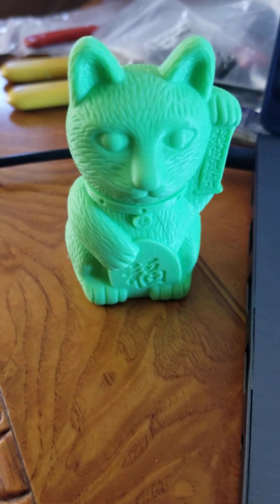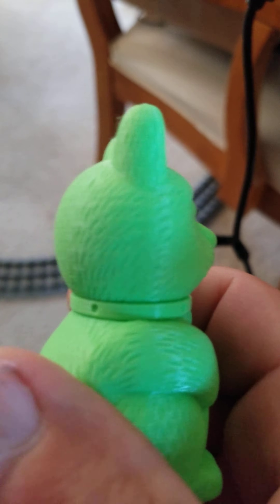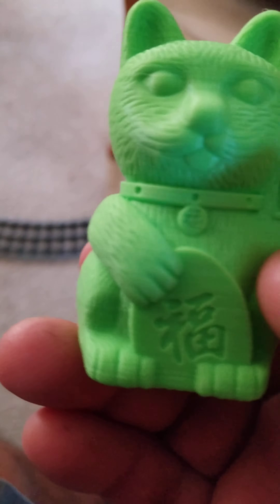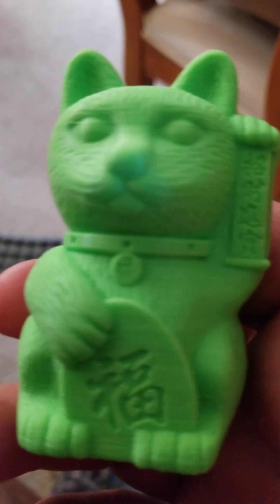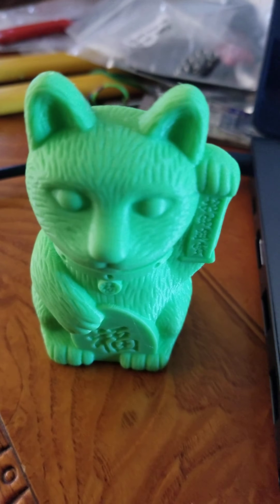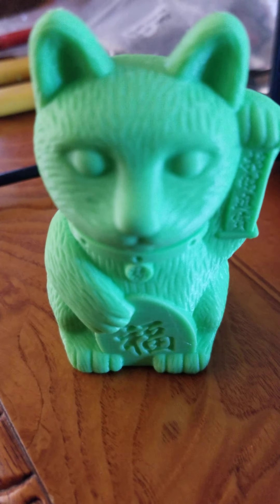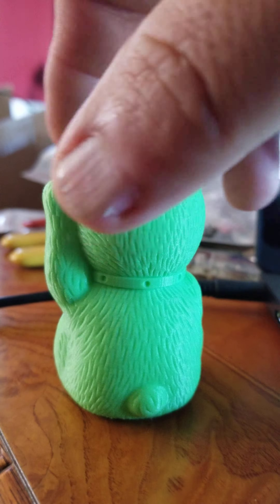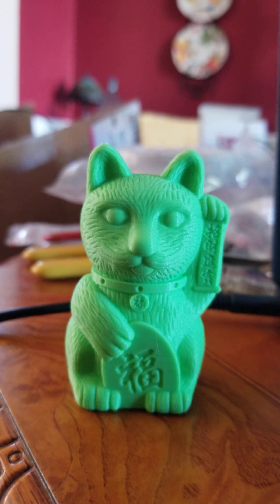Ender 3 test result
This is the finished cat test print. Nice!